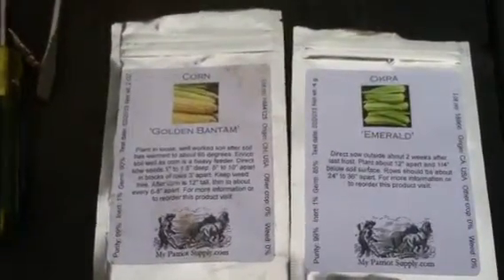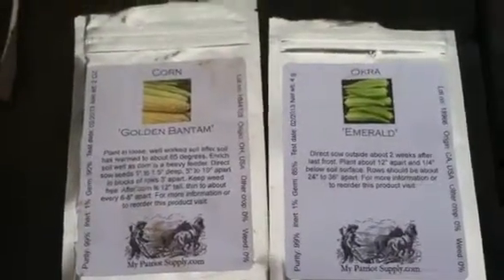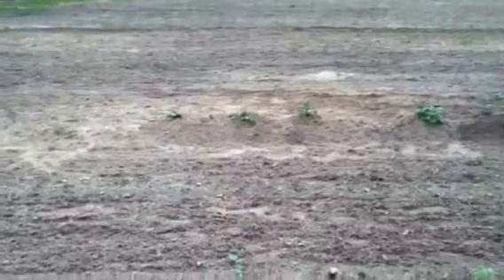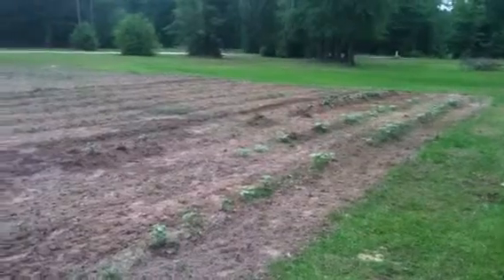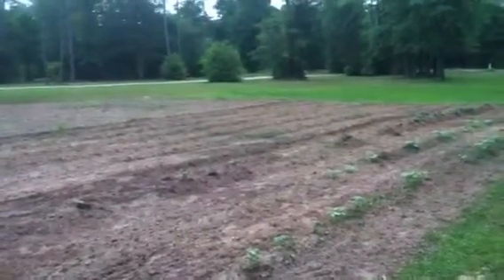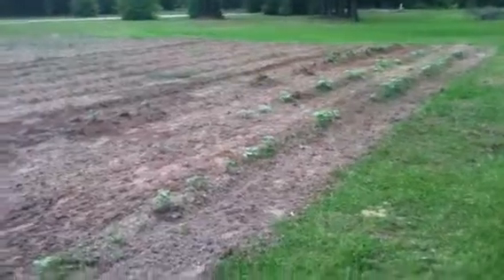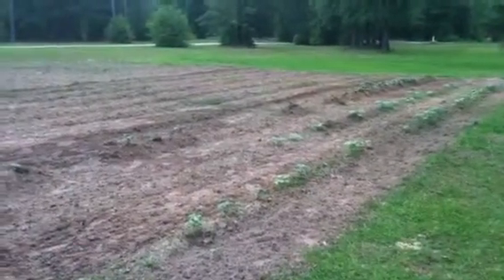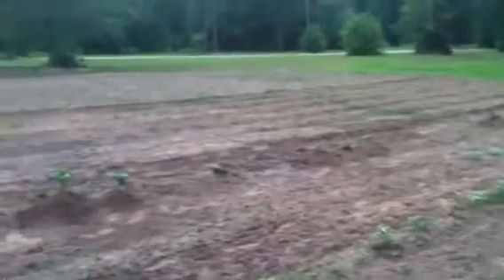Trying some open pollinated seeds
Had a few crops that didn't sprout so I resowed with some open pollinated seeds from mypatriotsupply.com